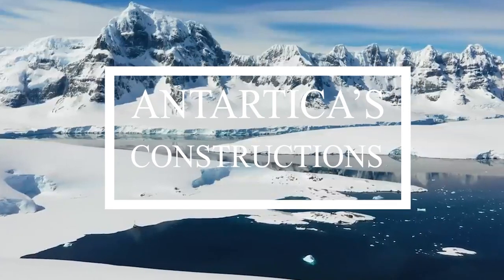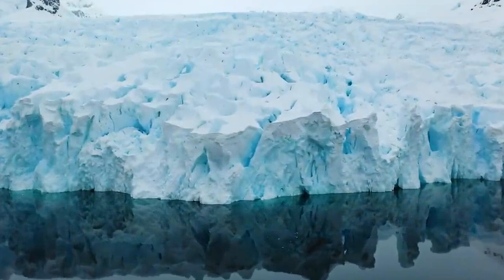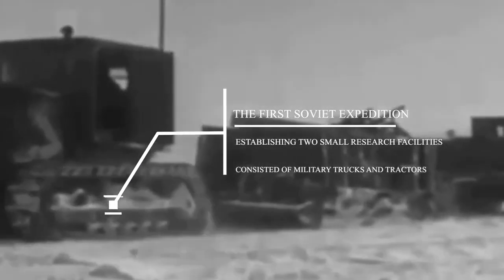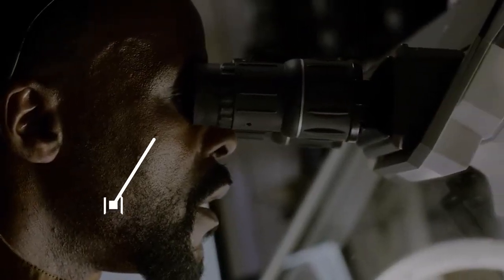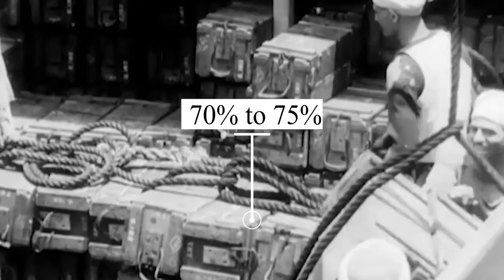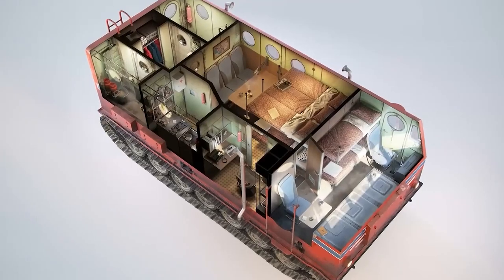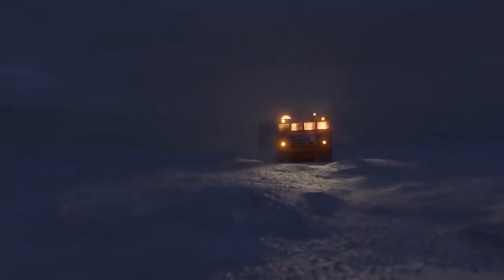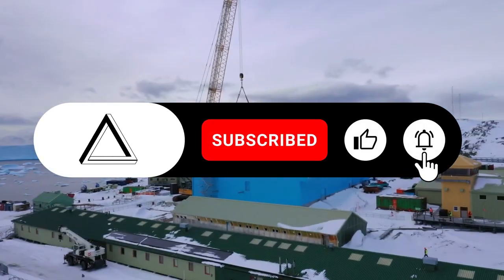The MEGAPROJECTS in Antarctica NO ONE is Talking About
Antarctica is a vast and mysterious land shrouded in ice and harsh conditions. With an area of about 14 million square kilometers, it is the fifth-largest continent, nearly twice the size of Australia. However, despite its enormous size, only a fraction of Antarctica has been explored, leaving much of its secrets locked away in its icy embrace.

However, despite the challenging conditions of extremely low temperature and difficult terrain, Antarctica has captivated the imagination of scientists and explorers for centuries. Expeditions have been undertaken to unravel its mysteries, and research stations have been established to study its unique ecosystems and climate patterns. The Antarctic Treaty System, signed by several nations, ensures that Antarctica is used solely for scientific research and prohibits any military activity or territorial claims.

How are such research facilities constructed? How are engineers and researchers able to work there? In today’s video, we will take a look at the miraculous engineering that has helped humanity make progress on the continent.